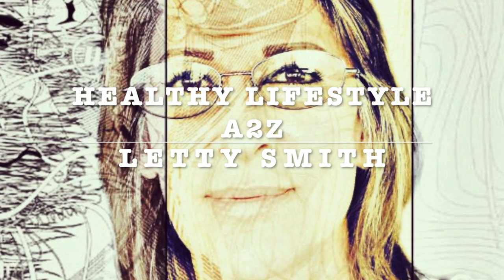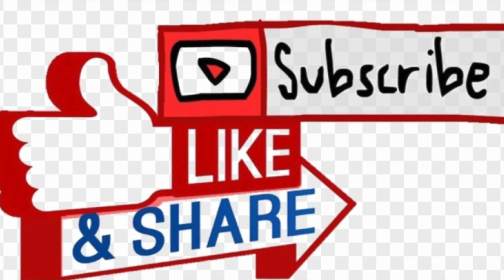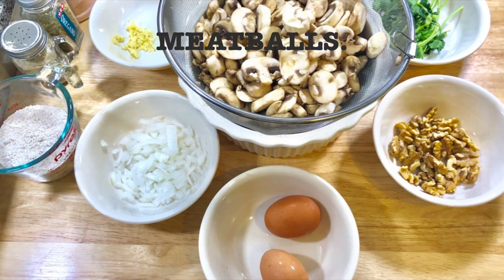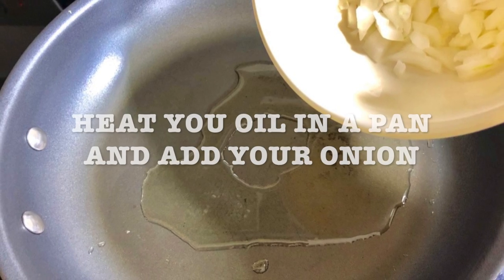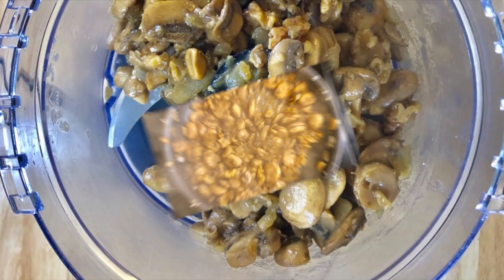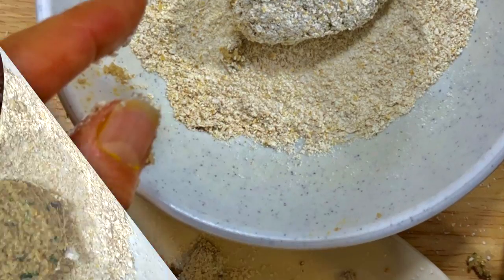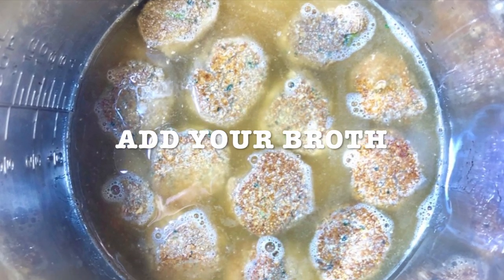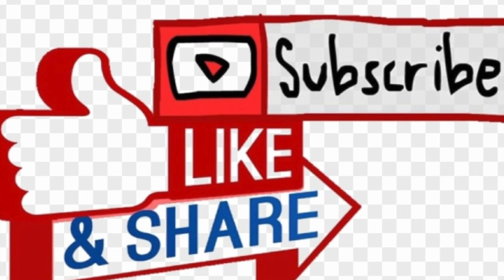GLUTEN FREE VEGETARIAN MUSHROOM MEATBALLS/ ALBONIDGAS DE CHAMPIÑONES VEGETARIANAS LIBRES DE GLUTEN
These vegetarian meatballs are for those who chose not to eat meat. They are a great option and they taste really good. They are made with Gluten-free oatmeal and mushrooms.

Recipe

Vegetarian Mushroom Meatballs

INGREDIENTS
16 Oz white sliced mushrooms
2 Eggs pasture raised
2 C gluten free oatmeal flour. Separate ½ C for Rolling your meatballs
2 Minced garlic cloves
½ Onion chopped
Pink Himalayan and pepper to taste
3 Tbsp Olive oil or oil of your choice. Reserve 1 tbs
2 C vegetable broth or broth of your choice
½ C walnuts
1 Handful of parsley

INSTRUCTIONS
Wash your mushrooms and drain. Set up a pan in medium heat, add 1 tbsp oil of your choice. Sauté onion, garlic, add walnuts and mushrooms. The mushrooms release water cook until it evaporates. Pour your mix with the rest of the ingredients into your food processor, leaving ½ C oatmeal flour for rolling your meatballs. Mix well, grab some mix with your hands and make balls, they will be sticky, roll them in the flour and put them on a plate, until you finish the mix. Turn on  Instapot set on sauté option, put 2 Tbsp of oil and start sautéing meatballs, turning them, when they are all brownish, add  liquid of choice and change the setting to pressure, vegetable option for 6 minutes.

Albóndigas Vegetarianas De Champiñones
Libres de Gluten
12 albóndigas medianas aproximadamente

INGREDIENTES

16 onzas de champiñones en rodajas blancas
2 huevos
2 T harina de avena sin gluten. Separa ½ T para hacer rodar tus albóndigas
2 dientes de ajo picados
½ cebolla picada Himalaya rosa y pimienta al gusto.
3 cucharadas de aceite de oliva o aceite de tu elección. Reserva 1 cucharada
2 T caldo de verduras o caldo de tu elección
 ½ T de nueces
1 puñado de perejil

INSTRUCCIONES

 Lava los champiñones y escúrrelos. Prepara una sartén a fuego medio, agrega 1 cucharada de aceite de tu elección. Saltea la cebolla, el ajo, agrega nueces y champiñones. Los champiñones liberan agua, así que cocina hasta que se evapore. Vierte la mezcla con el resto de los ingredientes en el  procesador de alimentos, dejando ½ t de harina de avena para enrollar las albóndigas. Mezcla bien, toma un poco de mezcla con las manos y haz bolas, estarán pegajosas, enróllalas en la harina y pónlas en un plato, hasta que termines la mezcla. Enciende tu Instapot en la opcion saute o acitronar, pon 2 cucharadas de aceite y comienza a saltear las albóndigas, voltealas, cuando estén todas doradas, agrega el líquido que prefieras y cambia la configuración a olla de presión opción verduras durante 6 minutos. NOTA: Puedes servir con una ensalada.